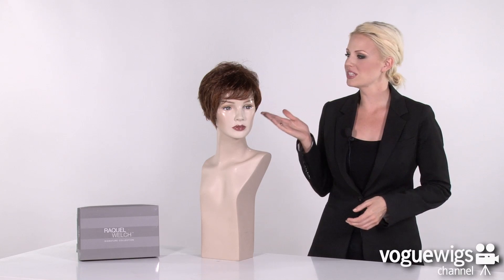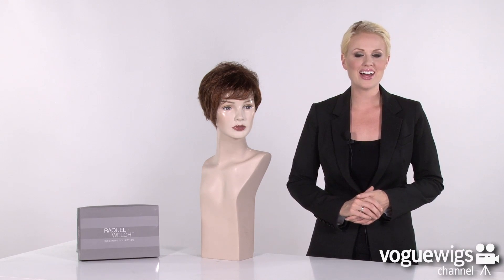Raquel Welch Sparkle Wig Review + Styling Video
Ready to wear right out of the box, this short, face-framing cut includes a smooth front & top that blend into short textured layers throughout the back and sides. And it's only two and a quarter ounces in weight!